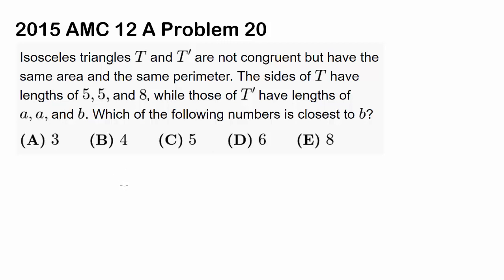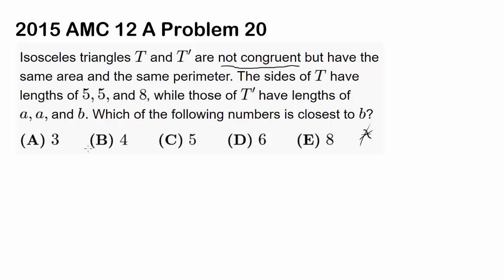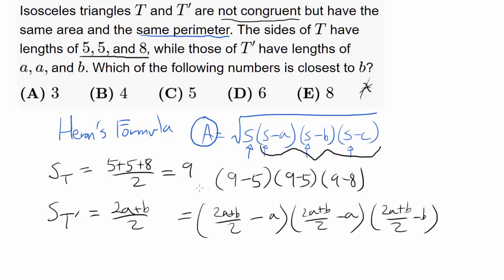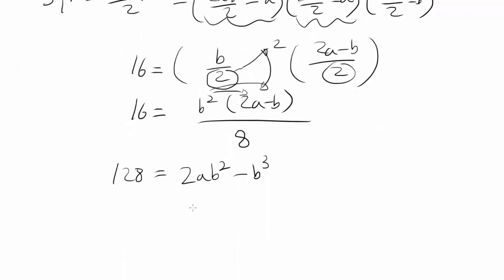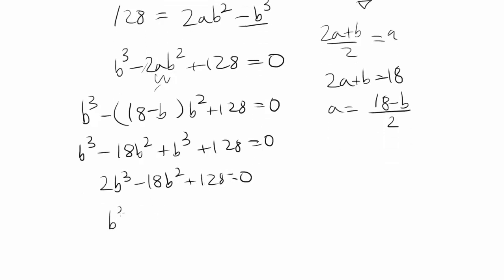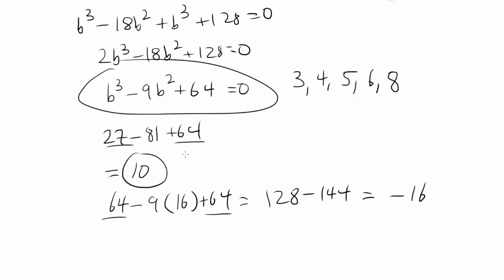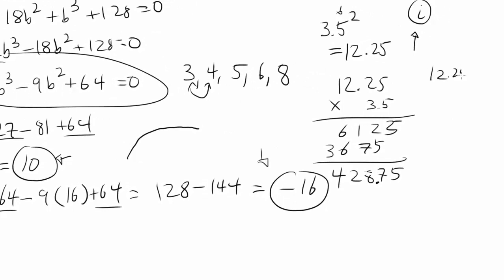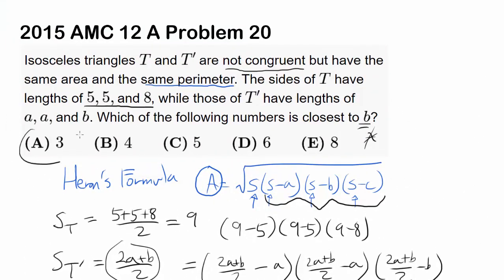2015 AMC 12 A Problem 20 (Triangle, Heron's Formula)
Let's examine two triangles with equal areas and perimeter.